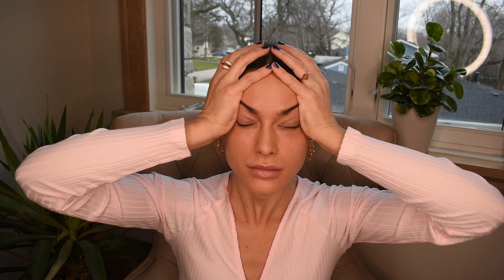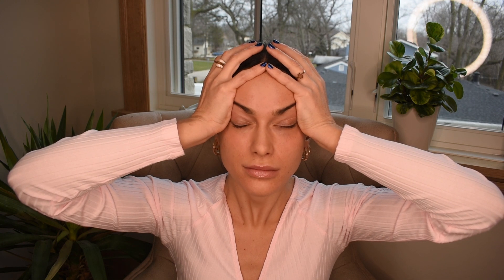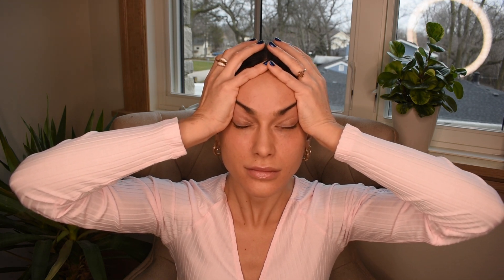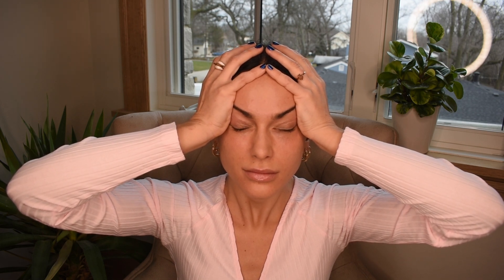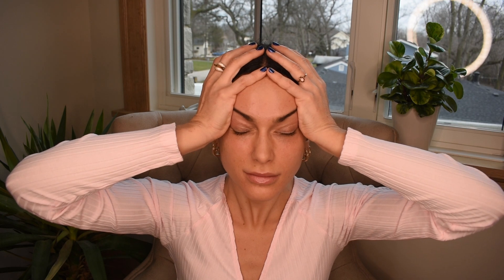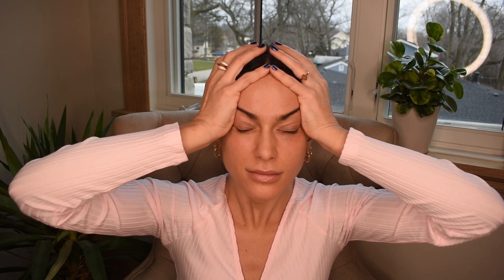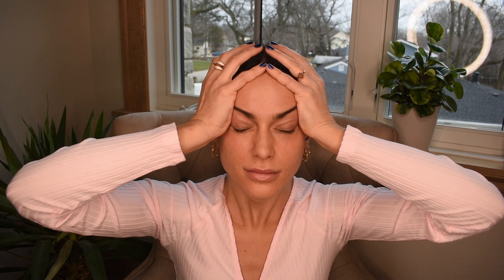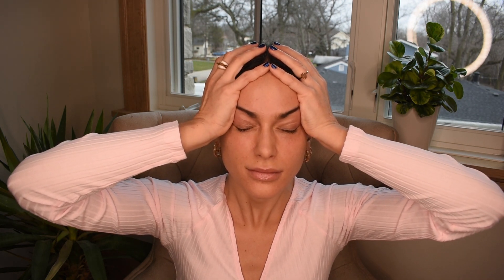AWAKEN & REFRESH | Full Face Workout & Massage to Lift, Smooth & Brighten Entire Face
This is an entire full face workout to lift, strengthen, tone, and brighten your face. Great for after the stress and excitement of the holidays!

In today's workout we will:

*strengthen the cheeks, lift and tone the cheeks
*reverse lip lines and nasolabial folds
*strengthen and plump the eyes, lift the eyelids, reverse crowsfeet, reduce dark circles and puffiness
*tone the neck and jawline, firm up the skin on the neck and jaw
*lymphatic drainage massage, release tension in the entire face

Namaste Gorgeous!